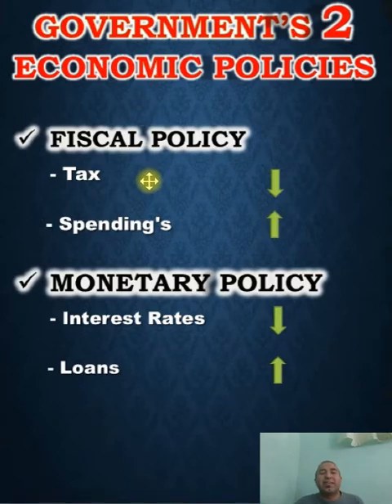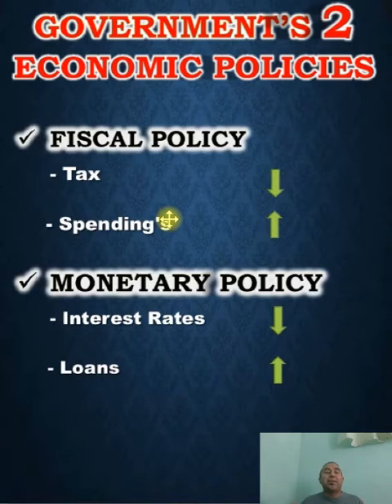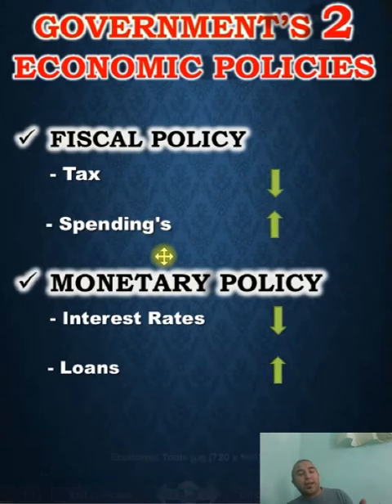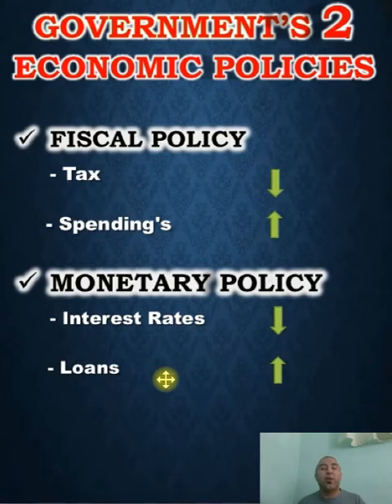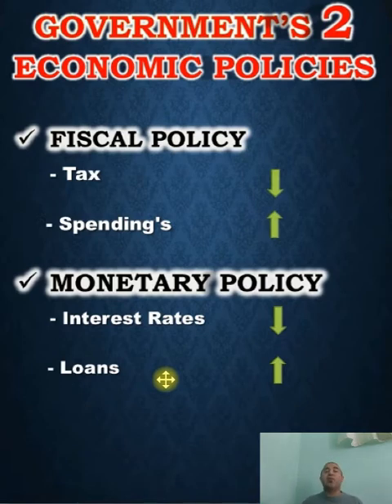Fiscal Policy vs Monetary Policy - Sameem Habibi